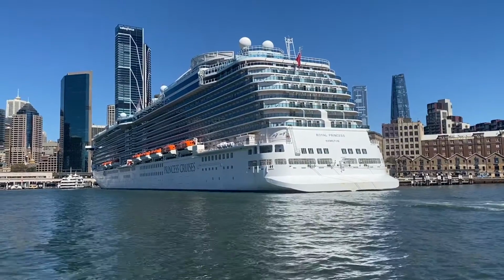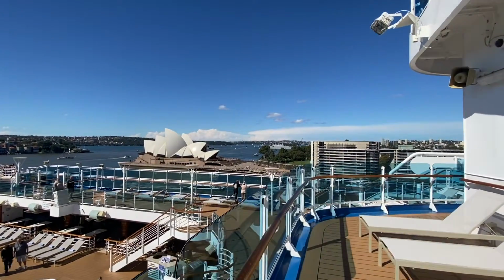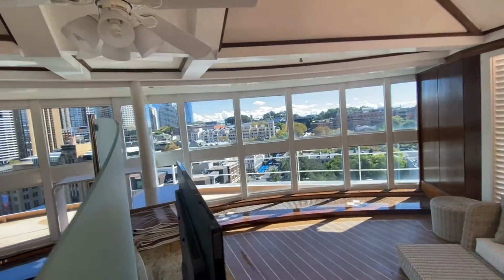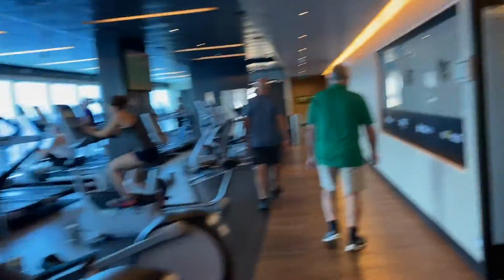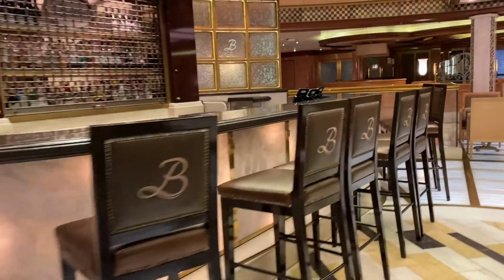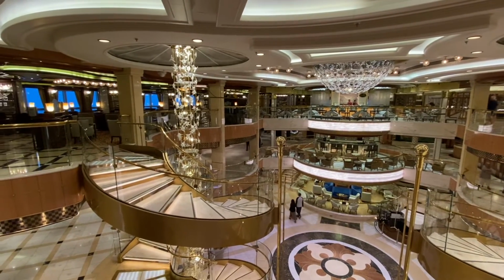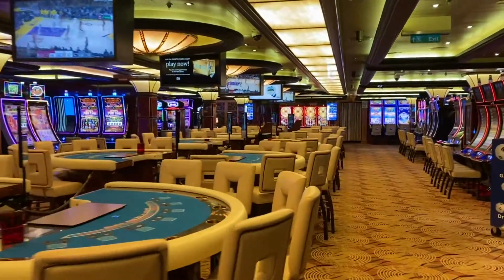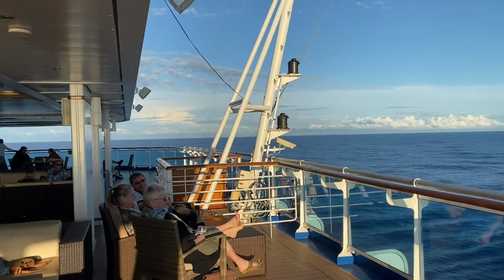Royal Princess - Ship Tour and Tips - Princess Cruises in Australia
A ship tour of the Royal Princess whilst in Sydney covering all the main areas and general information and tips to prepare you for a cruising with Princess Cruises - Royal Princess - independent views - @LivinLifeNow